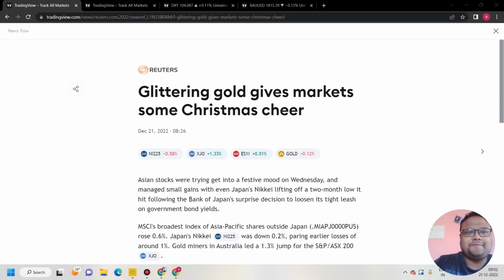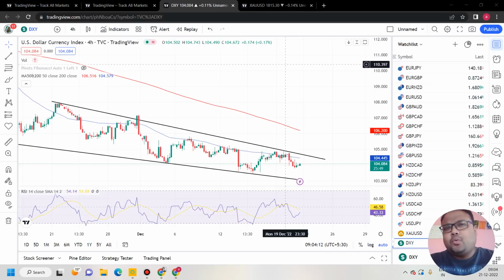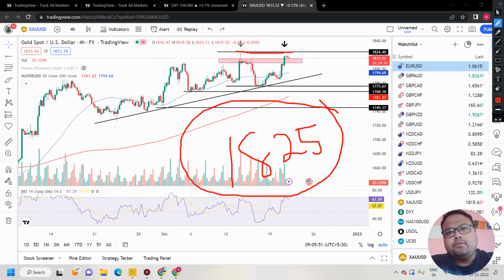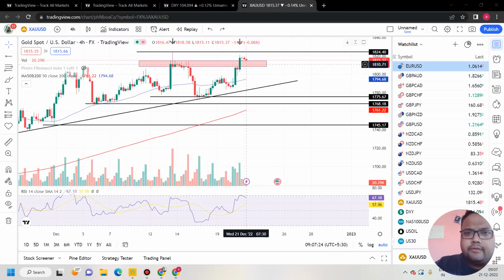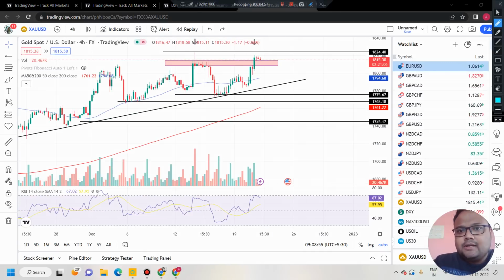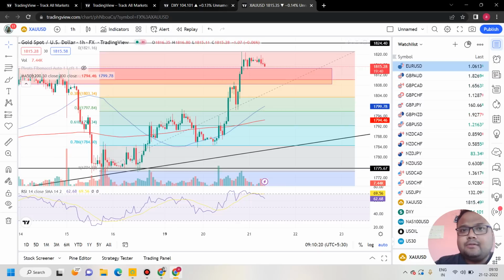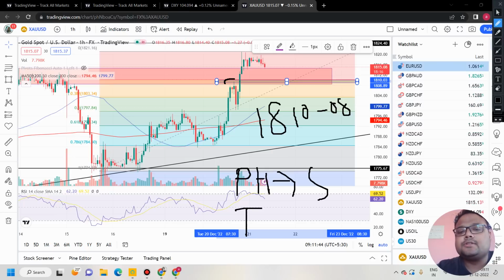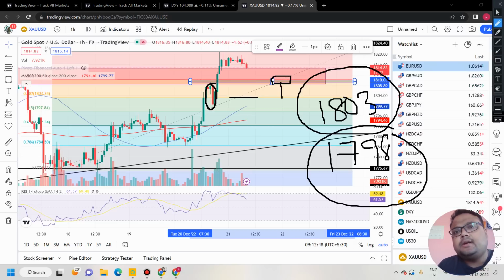GOLD XAUUSD Strategy TODAY 21-22 DEC | XAUUSD Analysis TODAY 21-22 DEC | XAUUSD Forecast TODAY